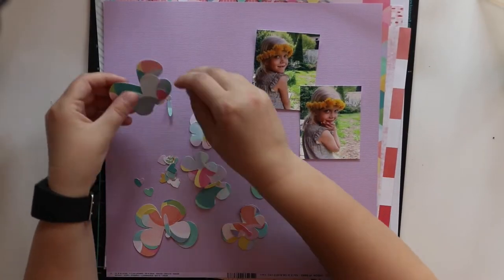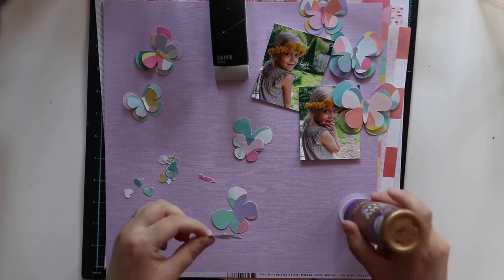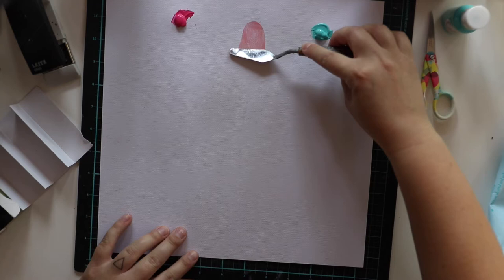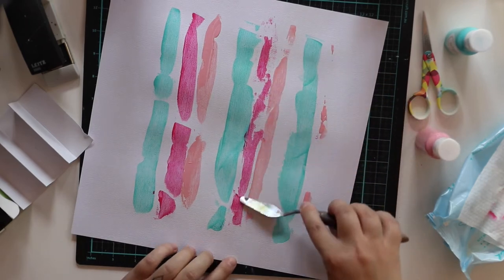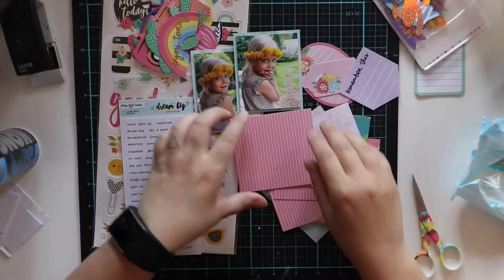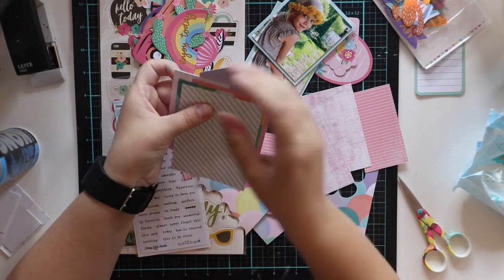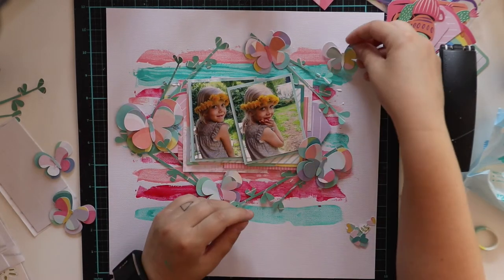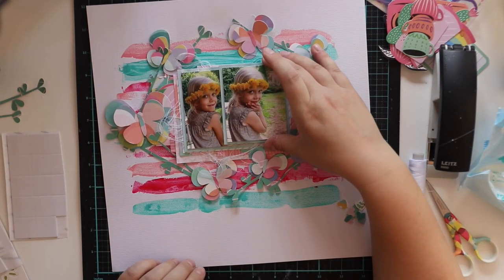[219] Scrapbook layout process video "OMG!" for Hip Kit Club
Scrapbook layout process video "OMG!" for Hip Kit Club, using May 2018 Hip Kits, all available